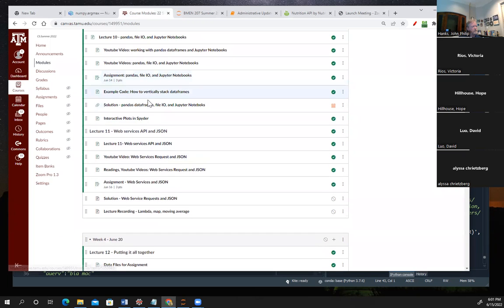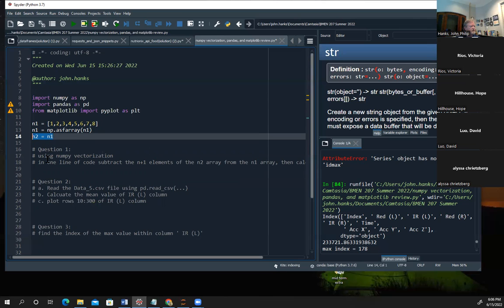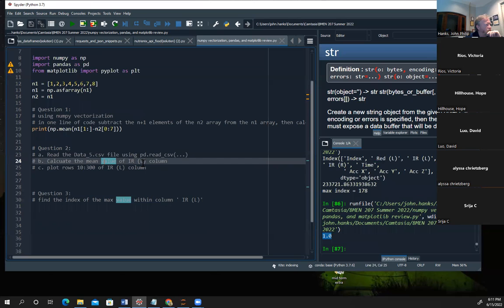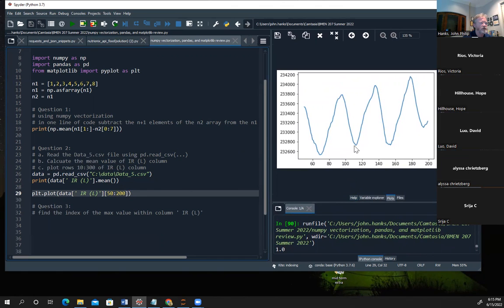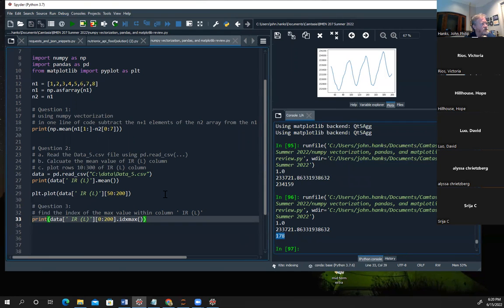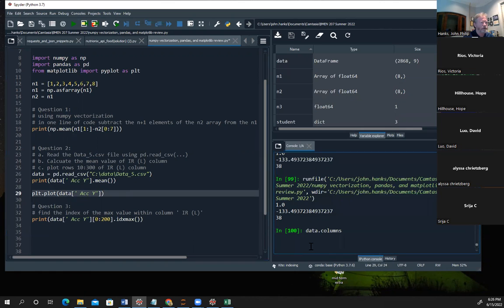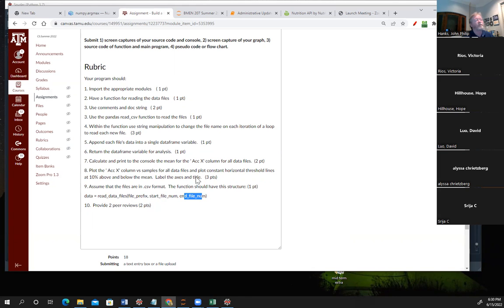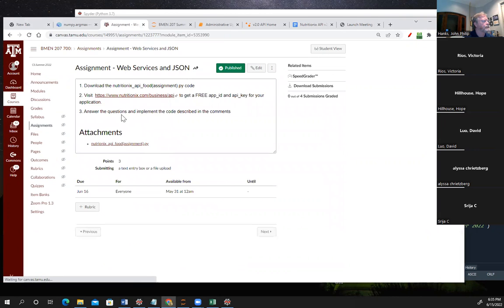NutrionIX API Web Services API and Python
BMEN 207 Computing for Biomedical Engineer at Texas A&M. Learn how to build a simple python application that uses NutrionIX API for natural language processing(NLP) and calculating calories using written language as an input.

Office hours overview of web services  homework assignment.  Short quiz on numpy vectorization, and pd_read_csv().